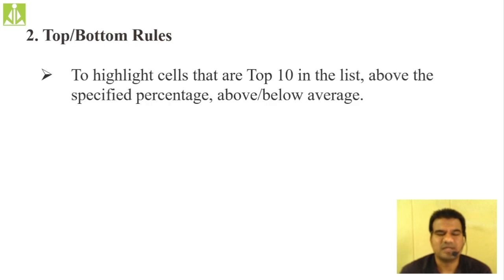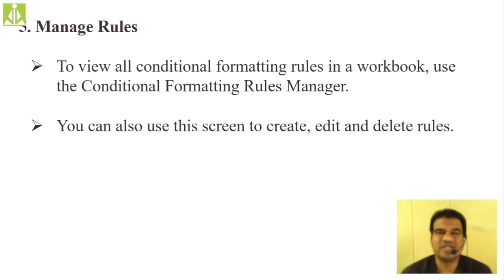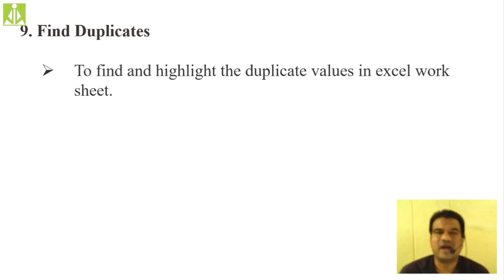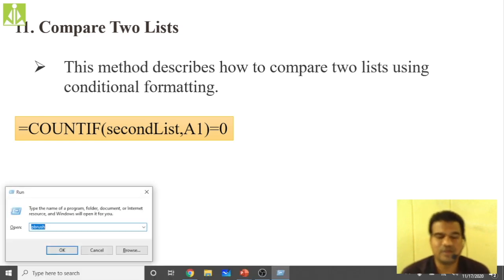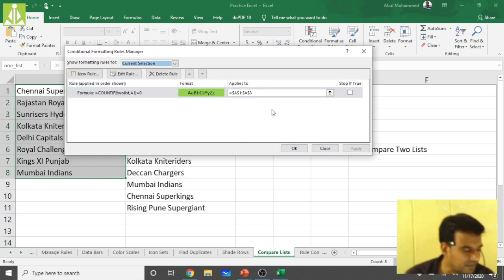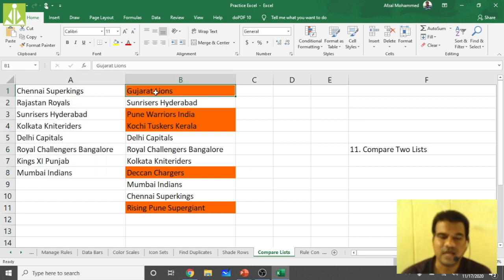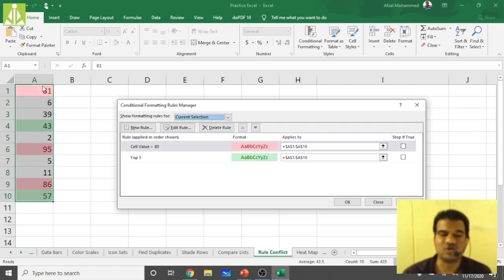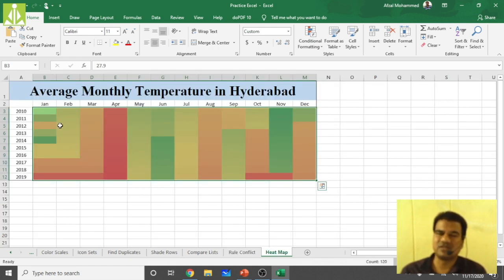Bridge Course On MS Excel AY 2021 Session 5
Conditional Formatting (cntd.)
- Comparing Lists
- Conflicting Rules
- Heat Maps